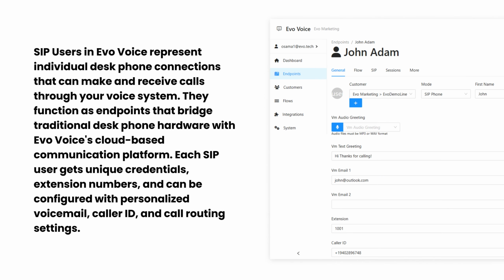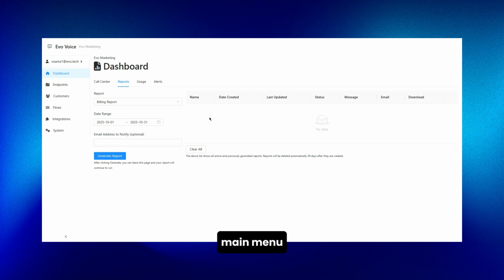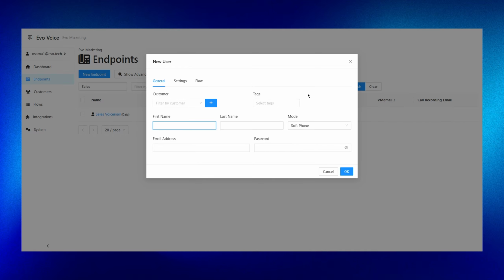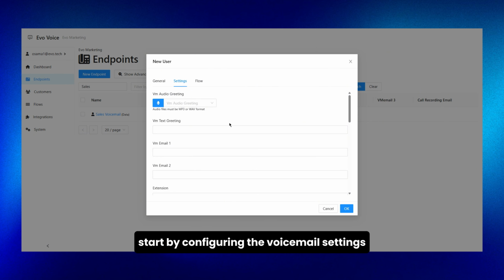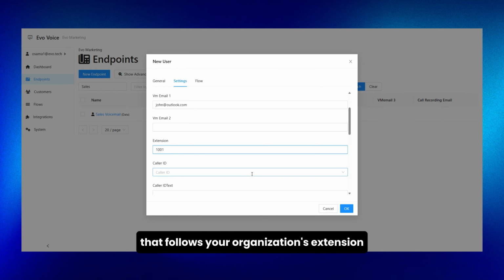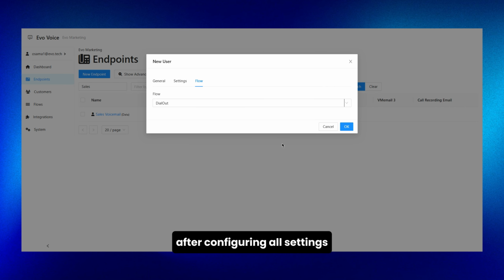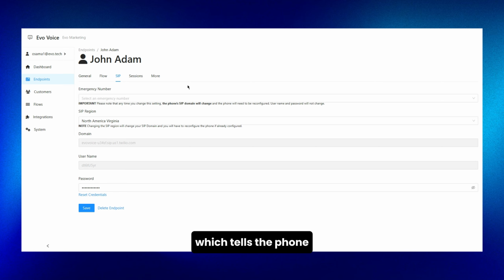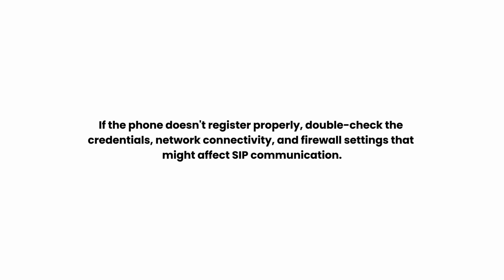12 Creating a Deskphone userSIP user in Evo